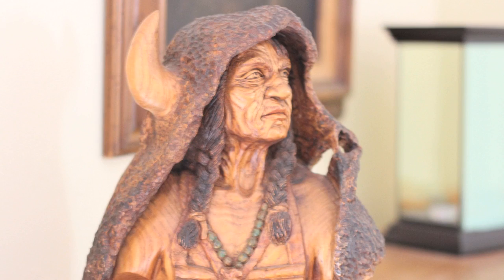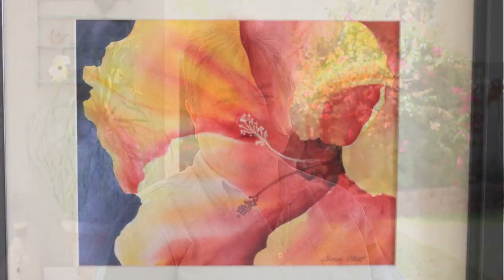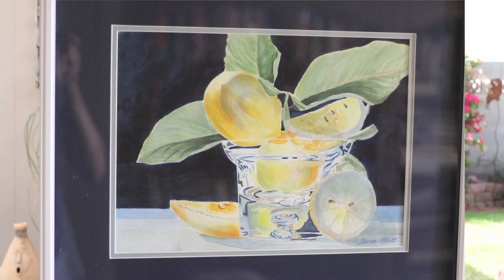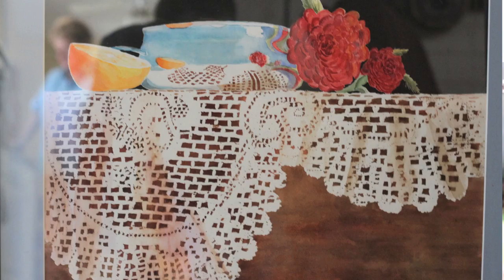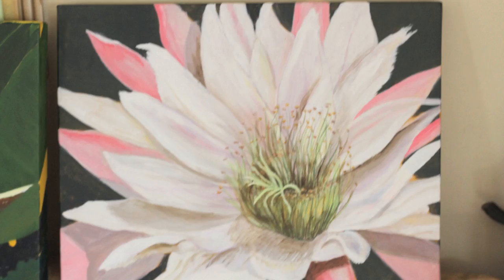Introduction to SharonMyART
Welcome to SharonMyART your GOTO youtube channel on how to learn various art forms from Carving, Watercolor Painting, Pine needle basket weaving and much much more.